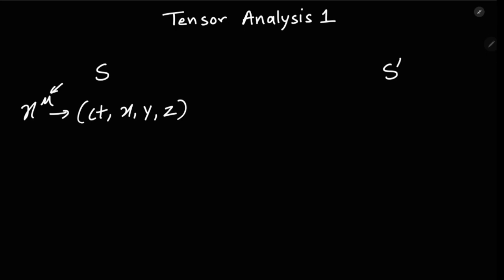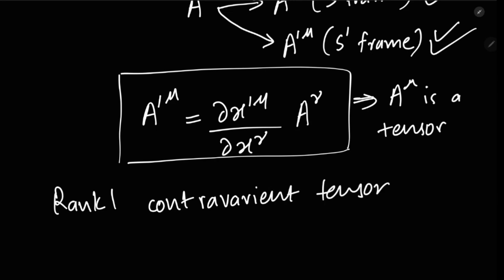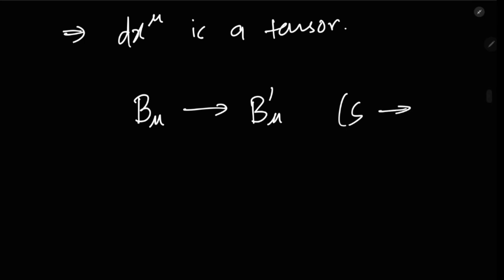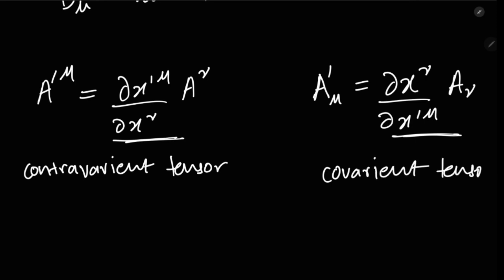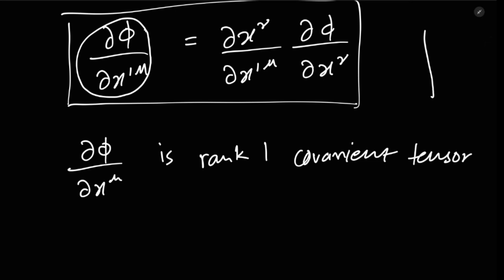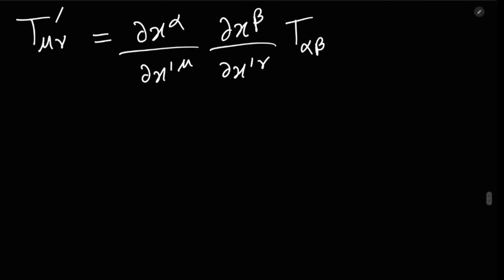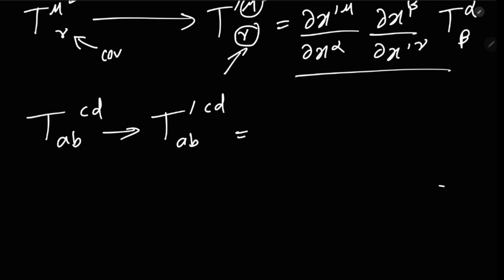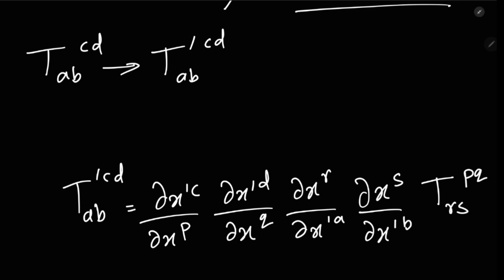What are tensors in General Relativity?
Hello!
In this video I have explained what are tensors in General Relativity , types of tensors (contravariant, covariant and mixed tensors) and some simple examples of tensors.
Let me know any suggestions or mistakes if you find some in the video. Any constructive criticism is welcome!

Timestamps-
0:00 - introduction
0:06 - reference Frames
0:58 - contravarient tensor definition
2:28 - Example of contravarient tensor
3:35 - covarient tensor definition
5:45 - Example of covarient tensor
7:24 - higher rank tensors
9:07 - mixed tensor
10:24 - rank 4 mixed tensor Example